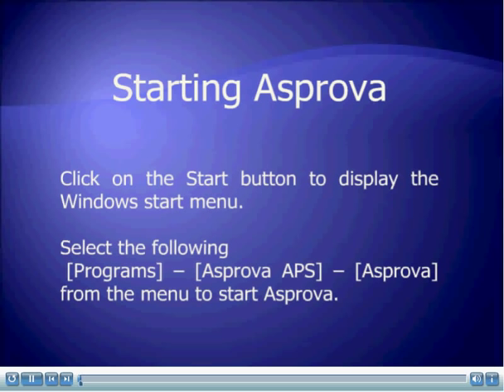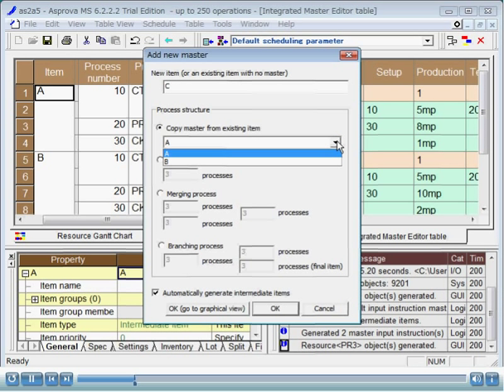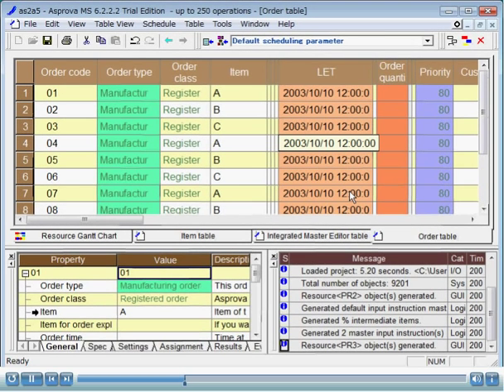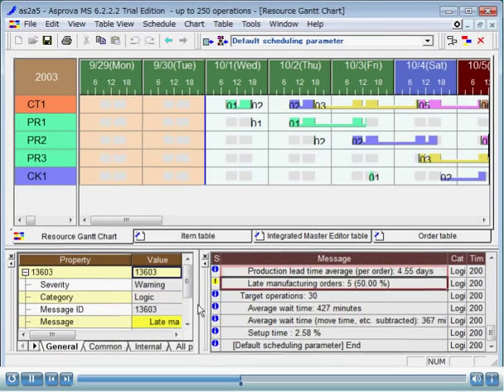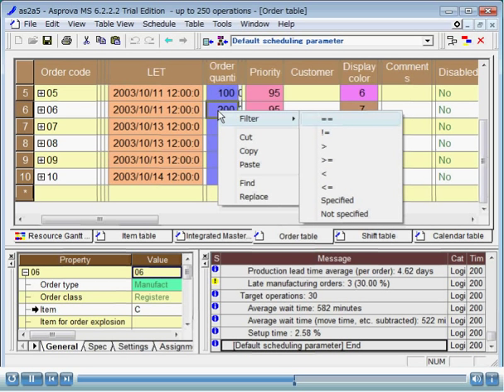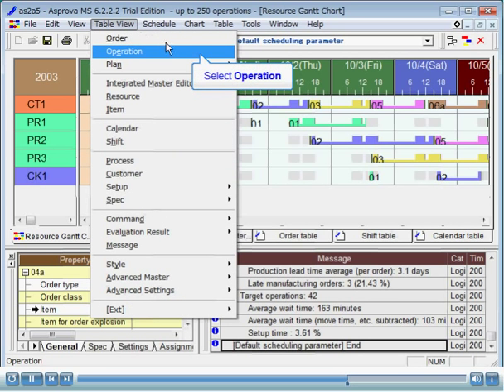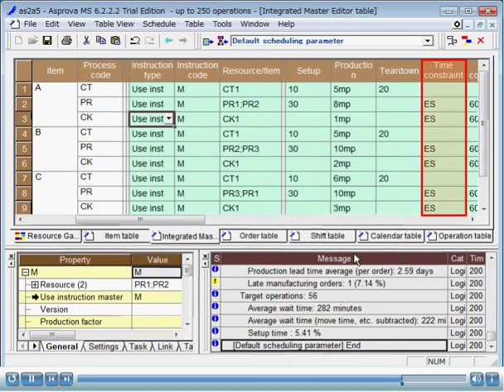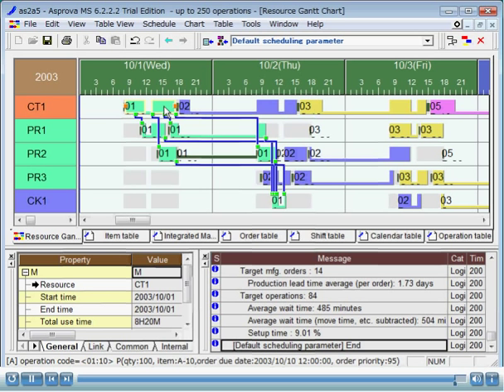2c Techniques to Shorten Lead Times - Production Scheduling Software Asprova, Hands on training